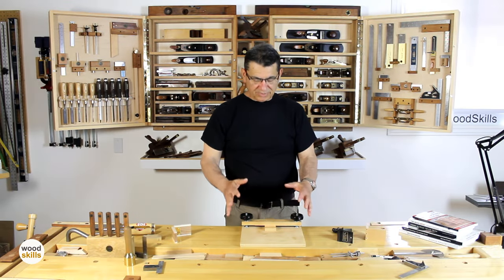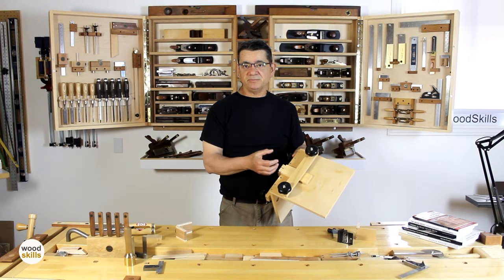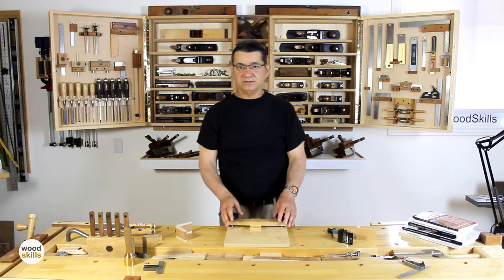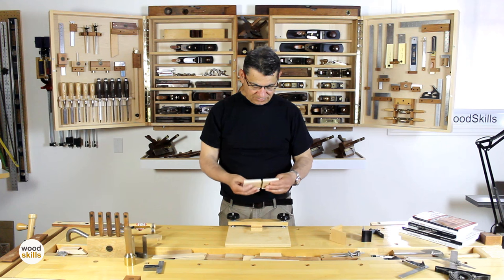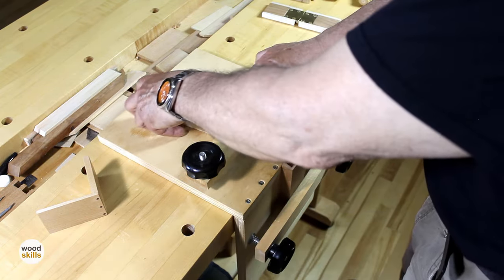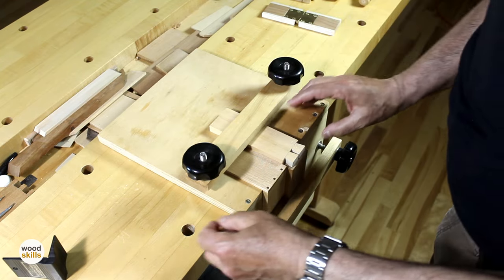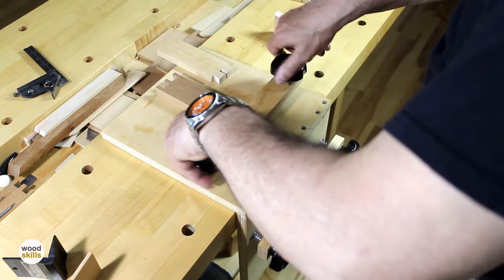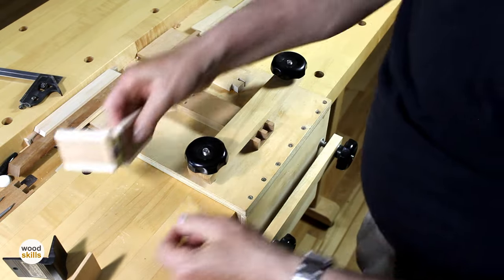Flip Square to Cut Dovetail Joint || Dovetail Jig Setup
How to setup dovetail jig to accurately cut a dovetail joint using new, flip square! I demonstrate the flip square and other accessories to align tail and pin boards. Dovetails are precisely transferred. The versatile dovetail jig aligns tail and pin boards and then used to cleanly remove waste from tails and pins. Learn how to setup the dovetail jig for accurate transfer of tails to pins or pins to tails. The dovetail joint is used in quality furniture to attach drawer fronts and in case construction.

Master your woodworking and furniture making skills. The Woodworking Course is based on skills developed and used in a functioning furniture making studio. Learn from an expert in woodworking. Learn woodworking using a structured approach to ensure an understanding of fundamentals before delving into advanced woodworking topics. The course follows the curriculum used in woodworking schools to develop you as a woodworker for years to come. Invest the time to correctly learn woodworking from the ground up!

Norman Pirollo, woodworker for 3+ decades, has been published in magazines and books and launched woodworking businesses. Norman authored "From Hi-Tech to Lo-Tech: A Woodworker's Journey", a book chronicling his exciting journey into woodworking. His latest books, "Woodworking: From Design To Making" and "Quiet Woodworking: In An Unquiet World". Learn woodworking techniques and follow woodworking and furniture making projects. Take a woodworking course, tutorial or follow my woodworking plans